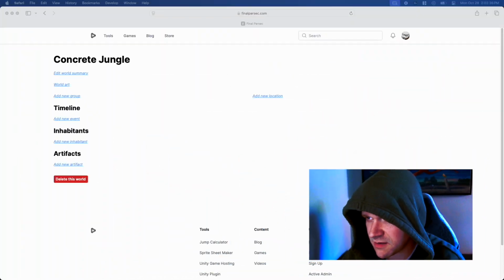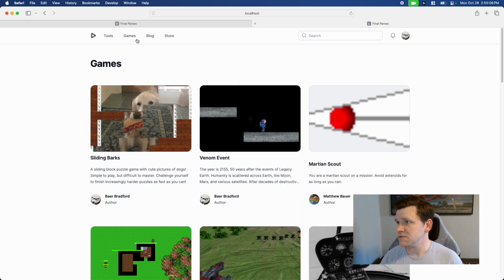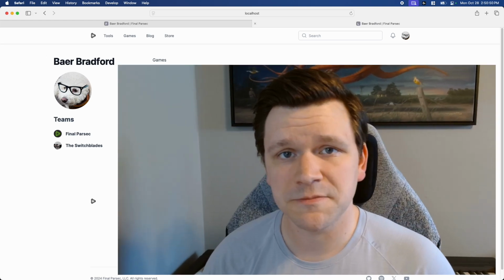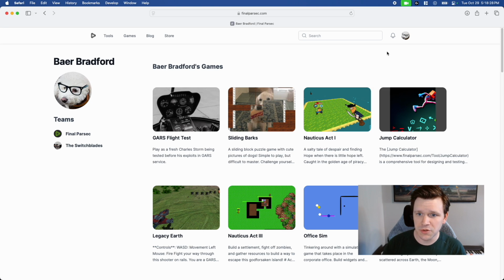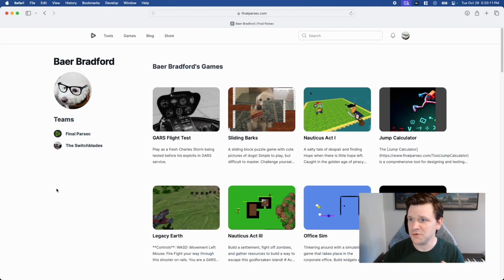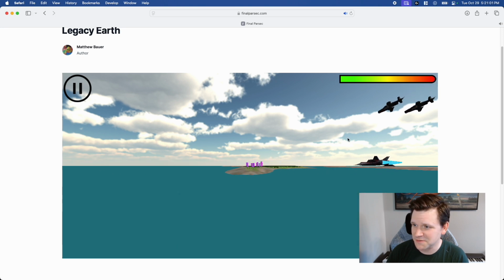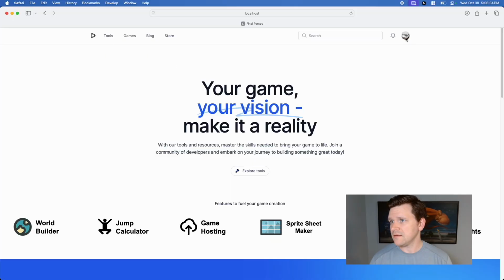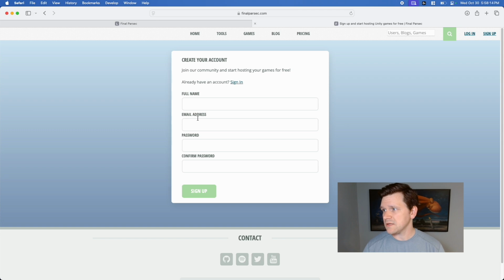sprite maker release, new features, & new fixes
It's week 4 of going all in on Final Parsec, and there's a lot going on!

0:00 renaming in the world builder
1:28 starting a new profile page
2:51 offline sprite sheet maker release
3:50 an update on that profile page
4:55 released game play & sandbox pages
5:59 let's just go ahead and re-do account creation and auth
8:59 final update and sign off